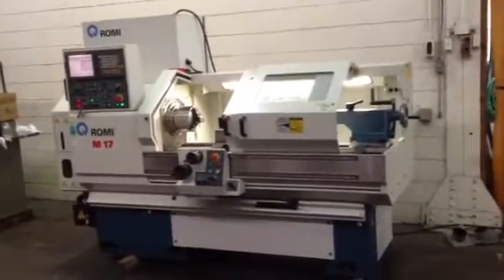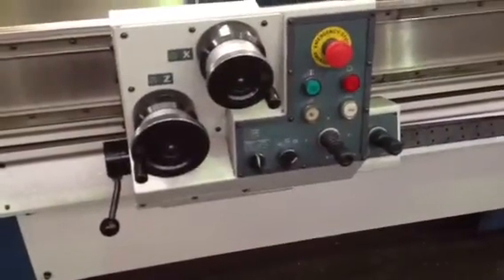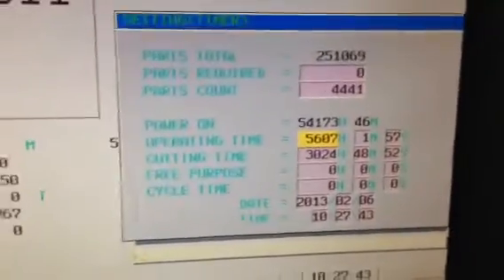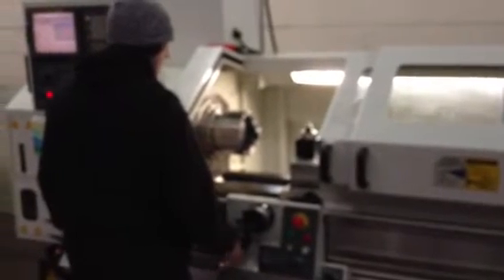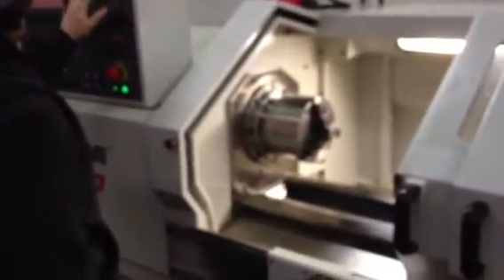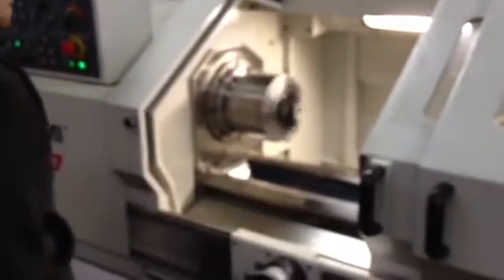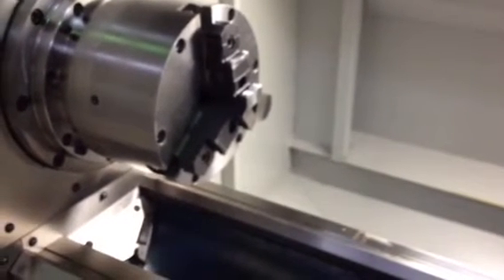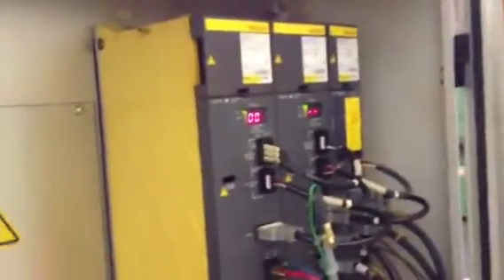17" X 43" ROMI CNC COMBINATION "TEACH" LATHE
17" X 43" ROMI CNC COMBINATION "TEACH" LATHE
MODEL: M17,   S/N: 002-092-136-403